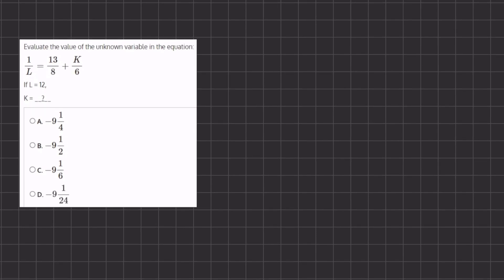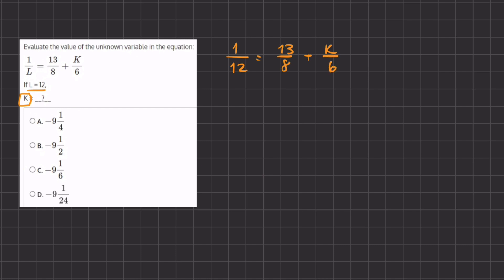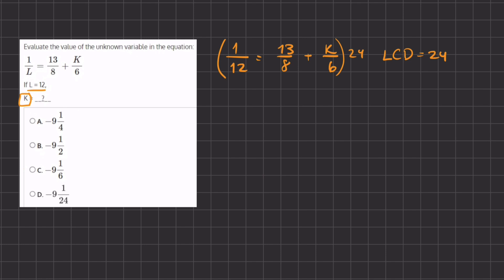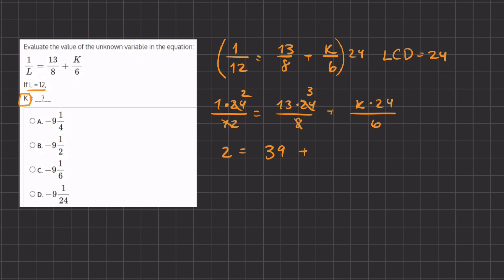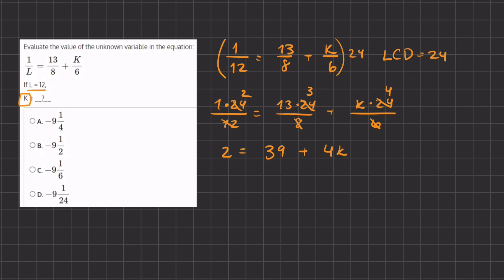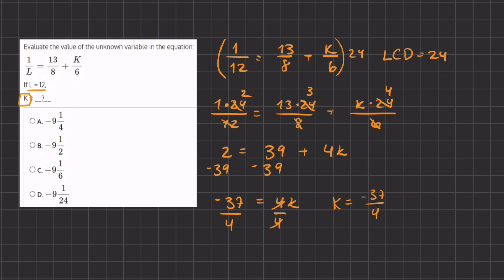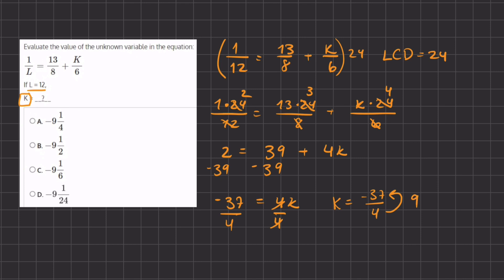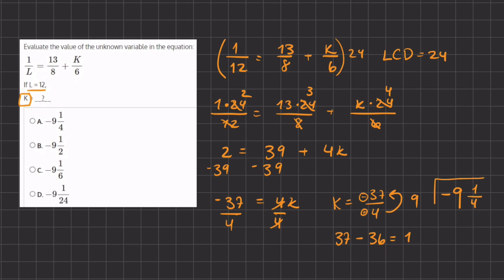Solve Equations Video Solution 9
In this practice drill, you will encounter algebraic equations, which include a variable. Your goal is to find the solution to the equation – the numerical value of the variable that satisfies the equation.